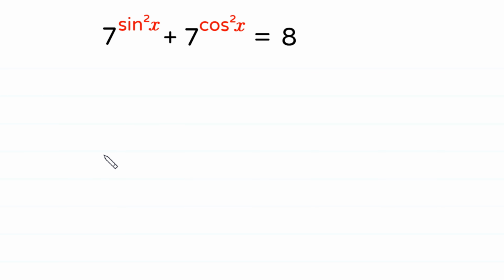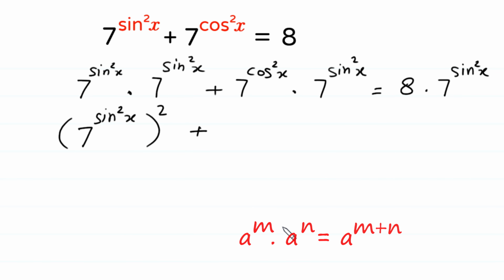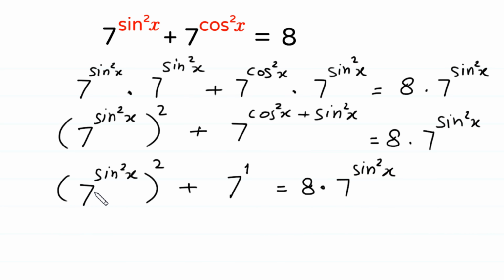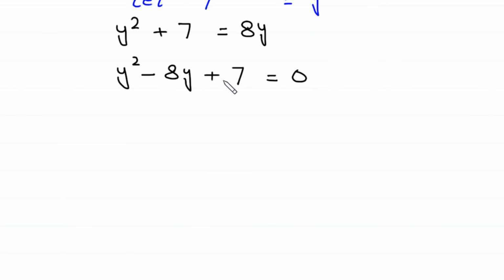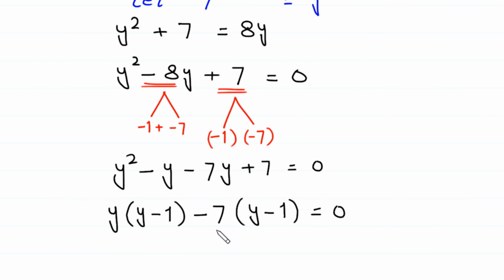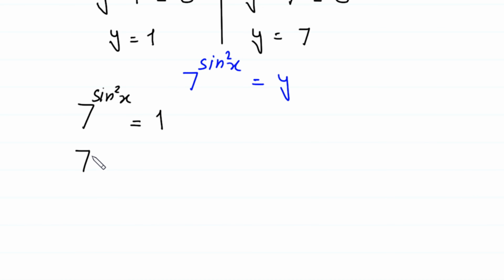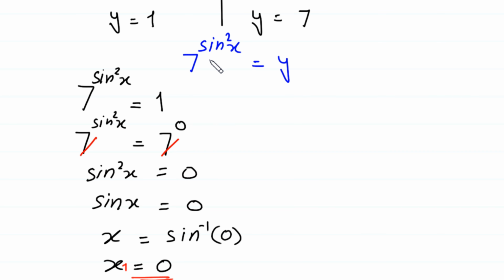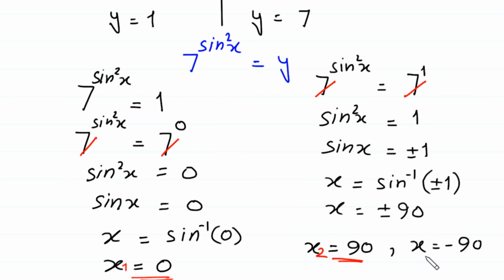Math Olympiad | A Nice Trigonometric Equation | Find the value of x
math olympiad
olympiad math
algebra problem
trigonometric equation
a nice trigonometric equation
math tricks
imo
How to solve 7^sin²x+7^cos²x=8

In this video, we'll show you How to Solve Math Olympiad Question A Nice Trigonometric Equation 7^sin²x+7^cos²x=8 in a clear , fast and easy way. Whether you are a student learning basics or a professtional looking to improve your skills, this video is for you. By the end of this video, you'll have a solid understanding of how to solve math olympiad exponential equations and be able to apply these skills to a variety of problems.